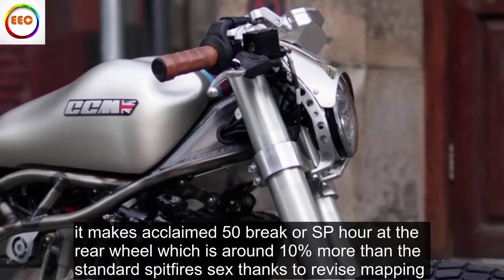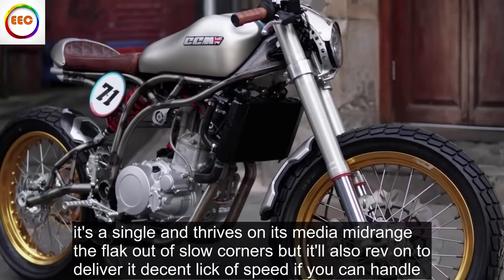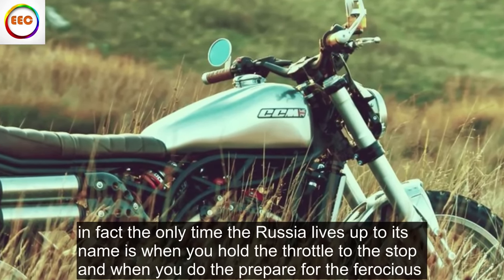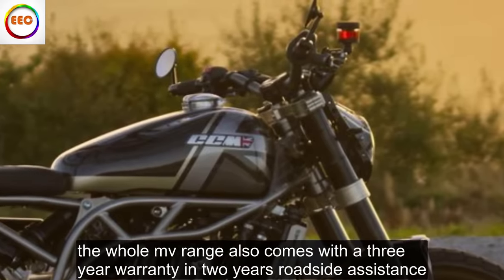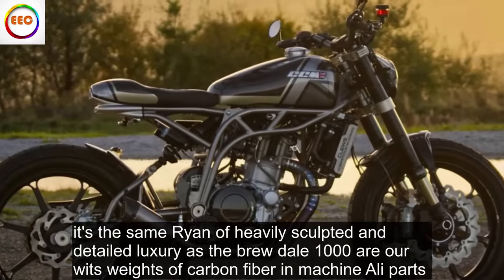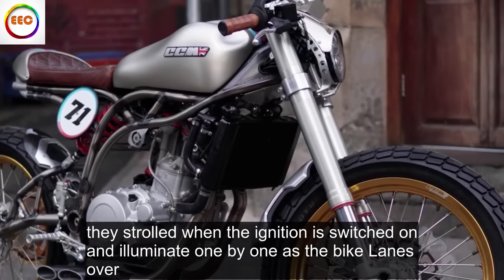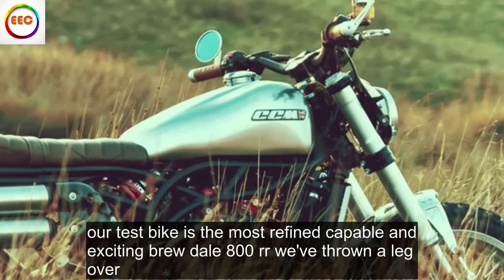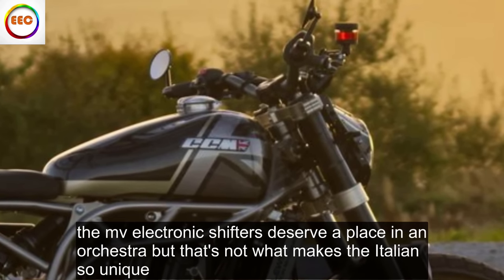Distinctive scooter gets performance makeover for 2024 concept